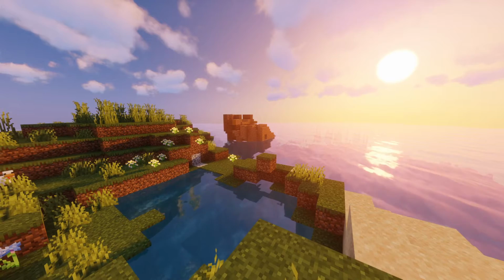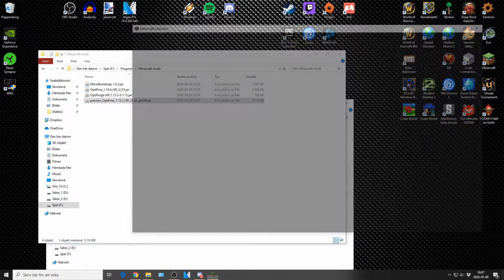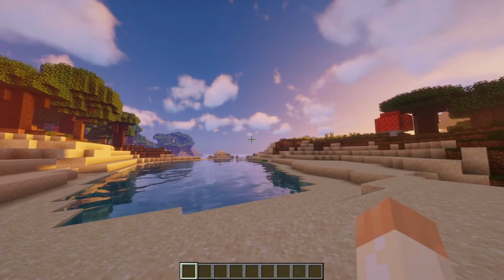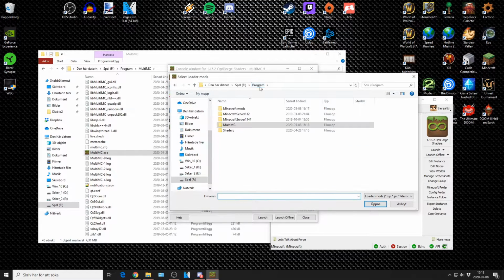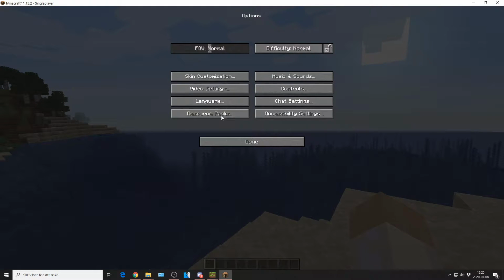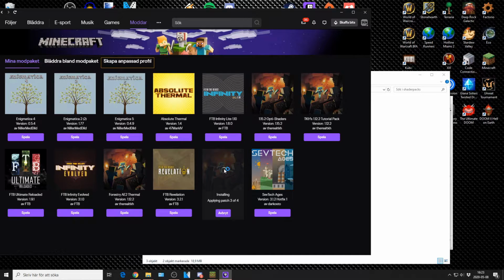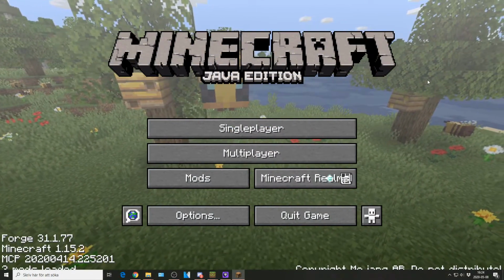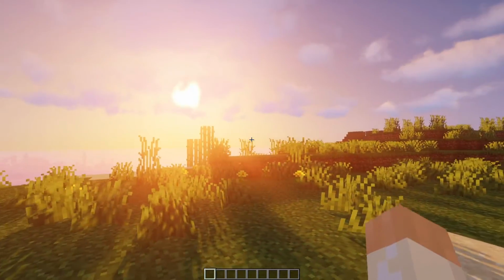Optifine and Shaders in Minecraft 1.15.2 - Vanilla, MultiMC, Twitch and Forge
A few ways to get Optifine and Shaders working in 1.15 Java Edition. More info below!

What method you should use really depens on what launcher or additional wishes you have. Only playing vanilla? Perhaps the first method is good enough. Want to go with more mods? Then consider the second or third variant. There's a way to get vanilla Minecraft running in MultiMC with OptiFine and Shaders as well but it's a bit more advanced and I didn't get it running for this video so I had to skip that part.

This video was recorded for 1.15.2 but hopefully it will work for future versions as well!

I didn't notice while recording, but every time I switch to or from fullscreen the recording went black for a few seconds. It's a bit annoying but I don't think anything got lost because of it.